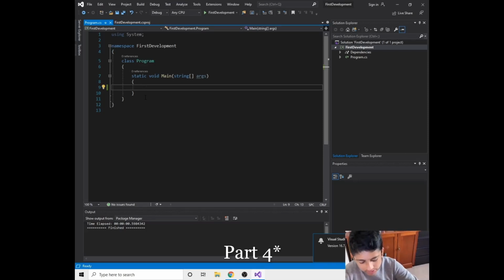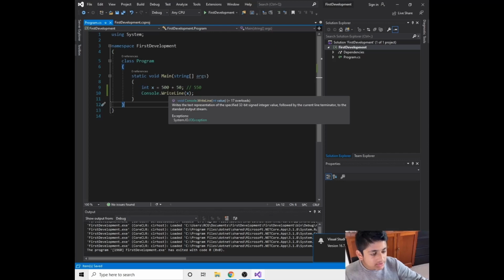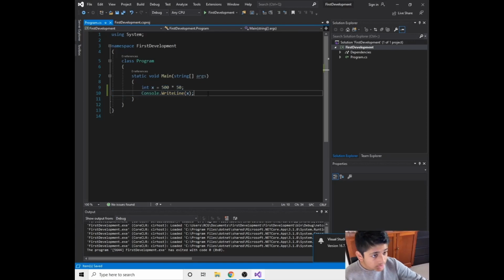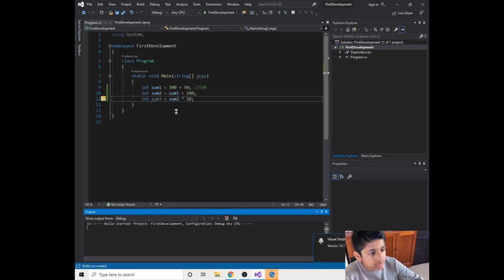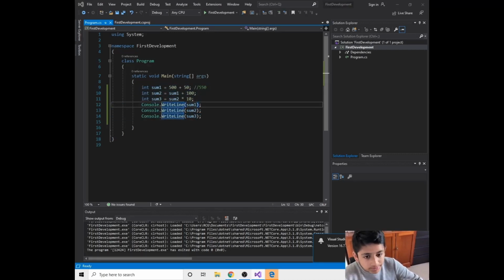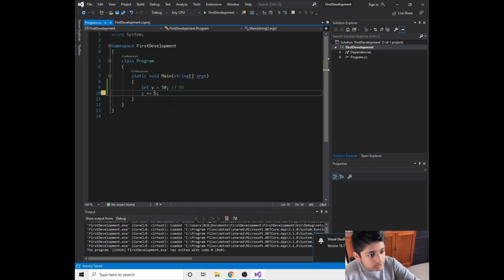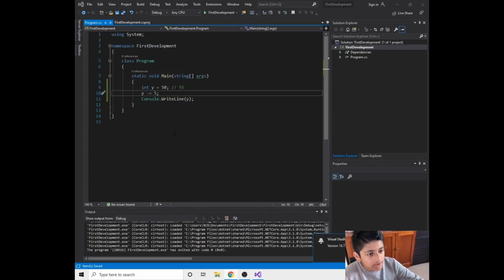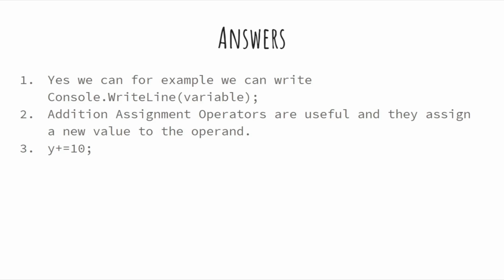Different Operators in C# - C# Tutorial Part 4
In this tutorial, you are going to be learning about operators.